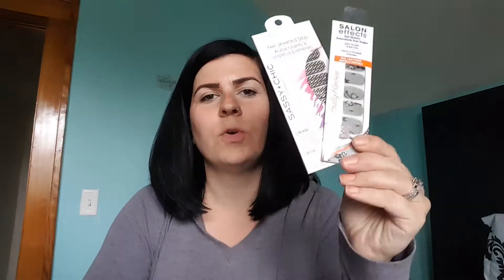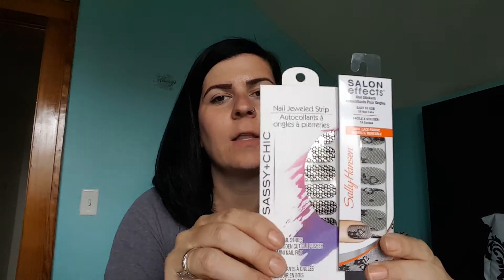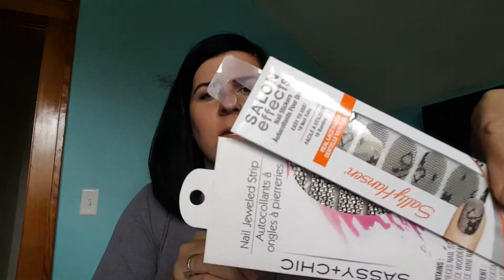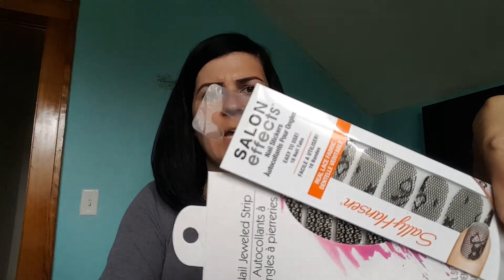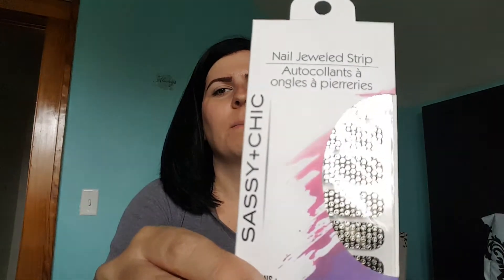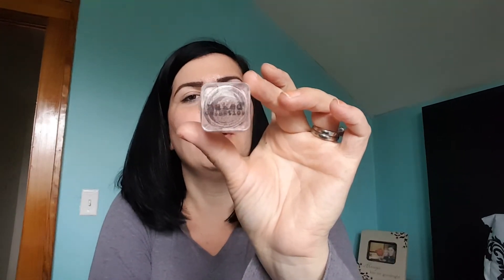Giveaway!!!!! (Closed)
I'm so excited. ADDED some more cute stuff including a tote bag! 👍👜
 **U.S. residents only, sorry**
Rules: